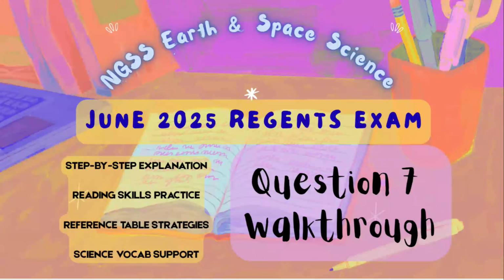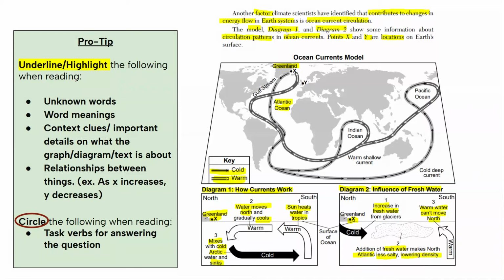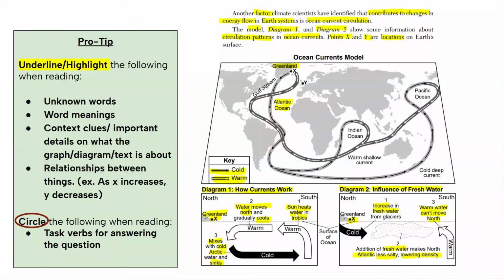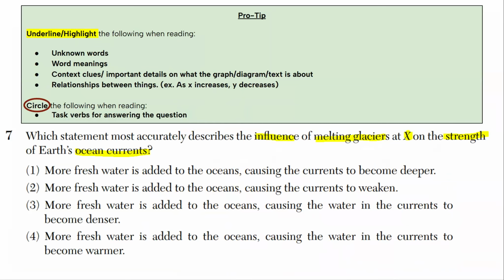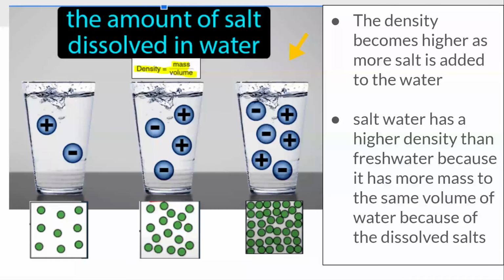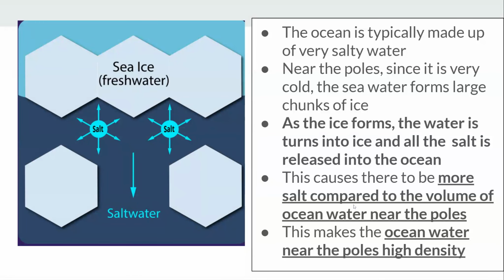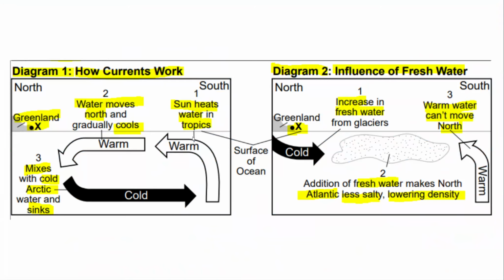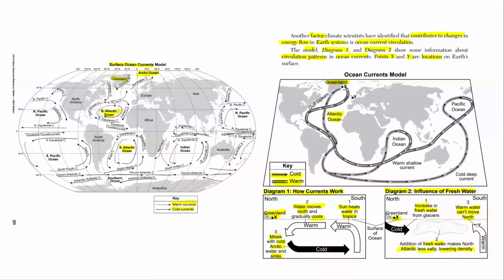Question 7 | ESS June 2025 Regents Exam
This video walks through Question 7 from the June 2025 Earth and Space Science Regents Exam. It explains how melting glaciers near Greenland add fresh water to the ocean, reducing salinity and weakening the Atlantic Meridional Overturning Circulation (AMOC). Understand how ocean density, temperature, and circulation connect to global climate.